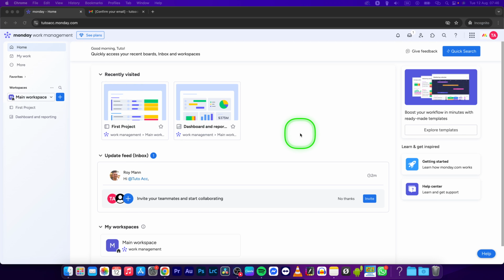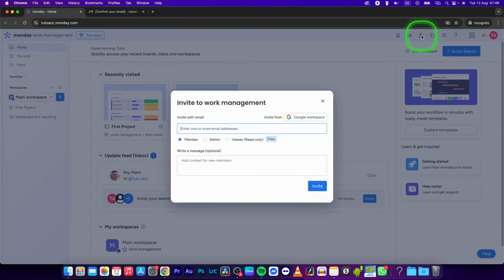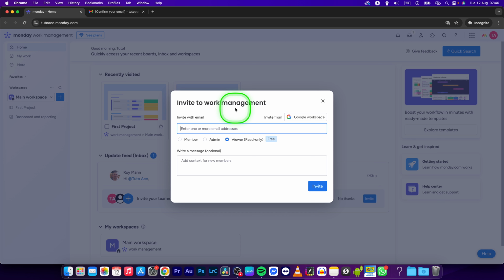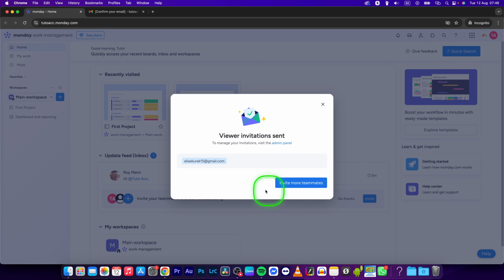How To Add Guest in Monday com | Invite Guests to Your Monday.com Board | Monday com Tutorial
In this video, we’ll show you how to add a guest to your Monday.com workspace. Collaborate with external users or stakeholders by inviting them to your boards.

How To Add Guest in Monday.com
How to Invite Guests to Your Monday.com Board
How to Add External Users to Monday.com
How to Collaborate with Guests in Monday.com
How to Share Boards with Guests in Monday.com
How to Manage Guest Access in Monday.com
How to Invite Non-Team Members to Monday.com
How to Give Guests Access to Projects in Monday.com
How to Set Permissions for Guests in Monday.com
How to Add and Work with Guests in Monday.com